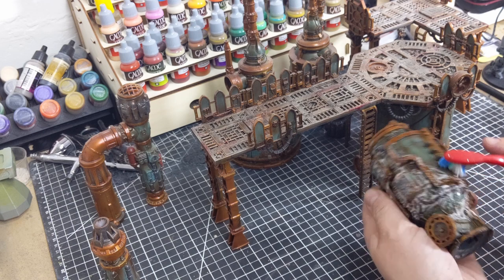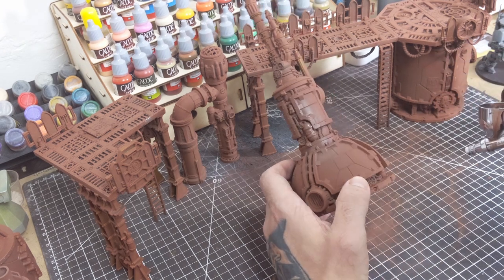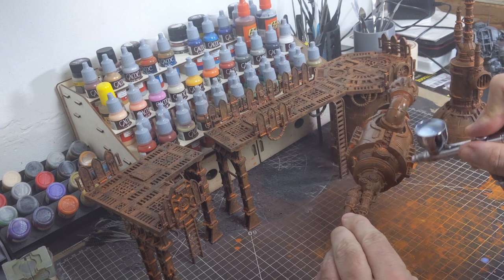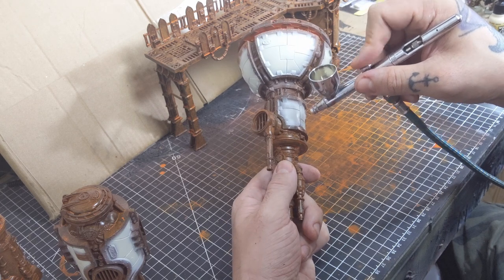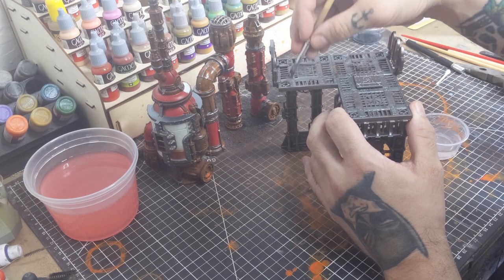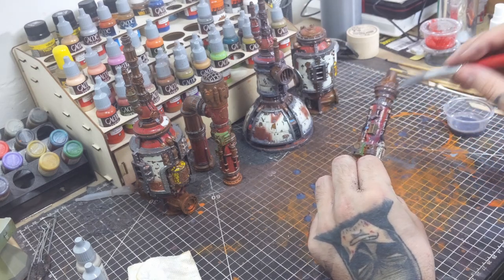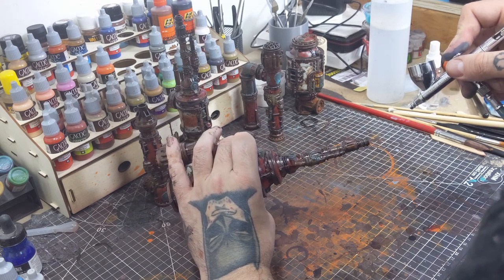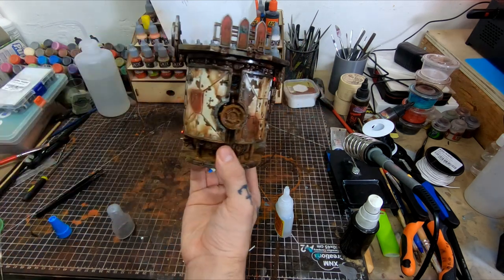Painting 40K Terrain | Re-Painting Warhammer 40k Terrain.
In this video we are going to repaint some 40K terrain.

Thanks for stopping by my channel and I hope you enjoy the video!

✅ Crypto 0xCfe5EE4FEbF8e02BF213E2E784e171cC05C7C0Ea